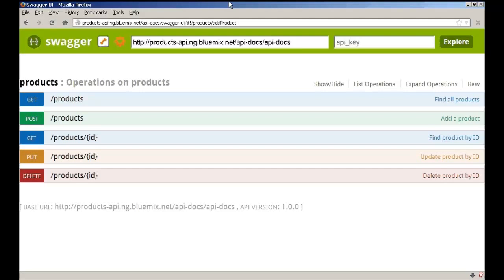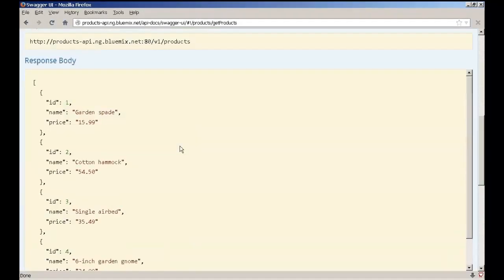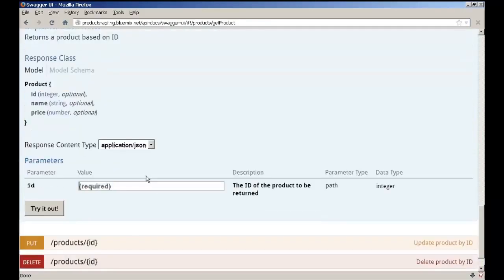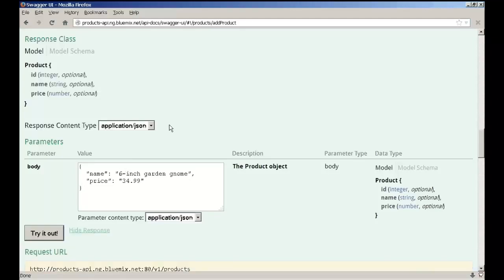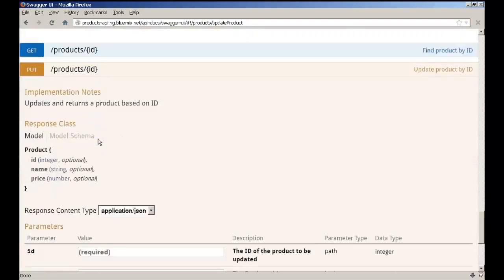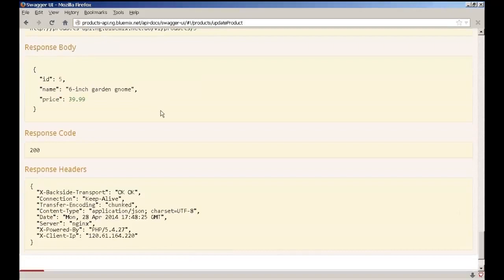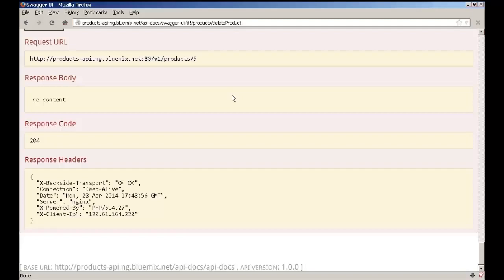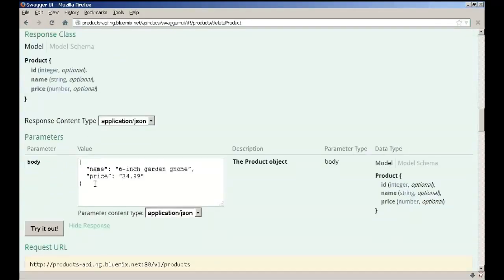Build and deploy a REST API on IBM BlueMix with PHP and MySQL